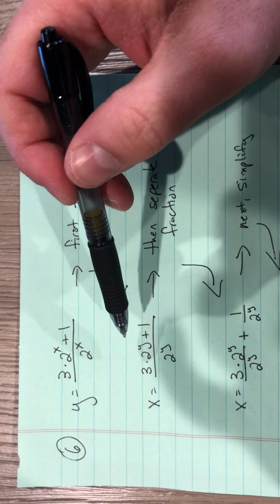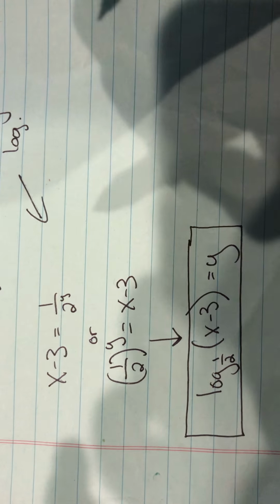Video_IL01 Inverses of Logarithmic and Exponential Functions